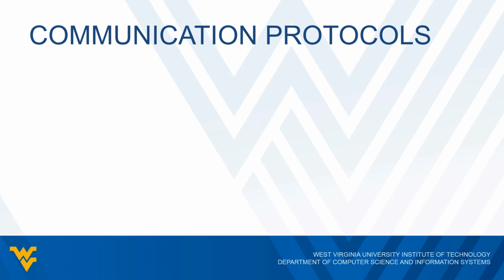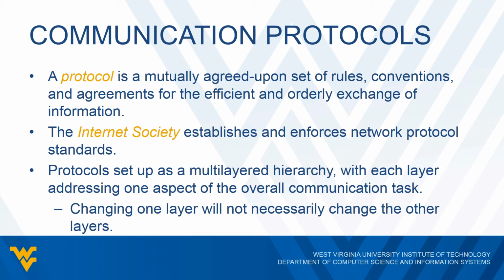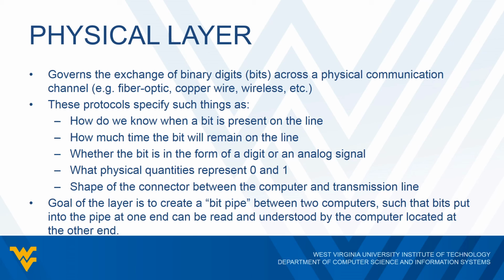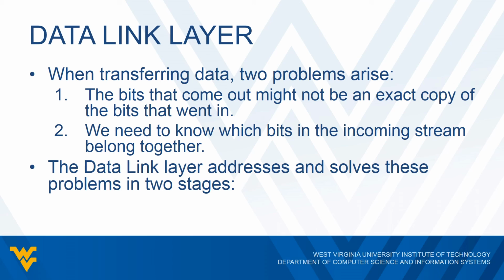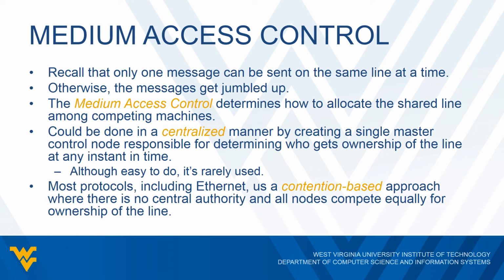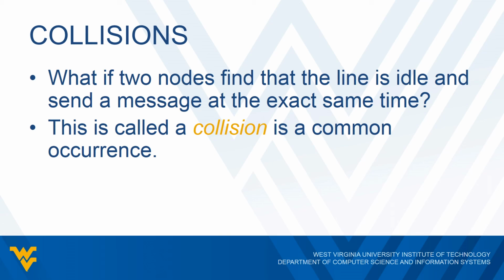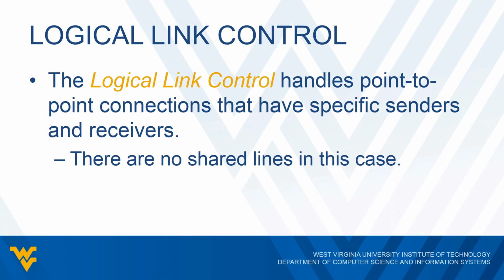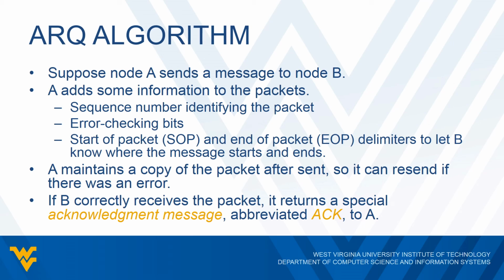ISYS 101, Lecture 20a